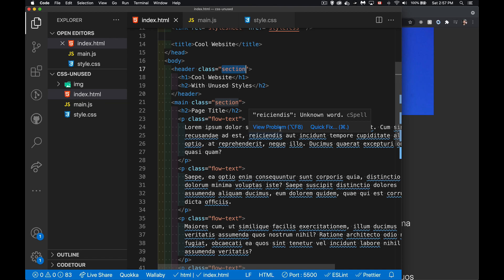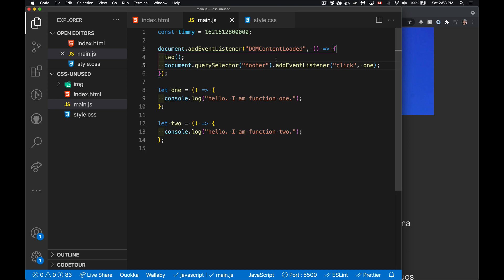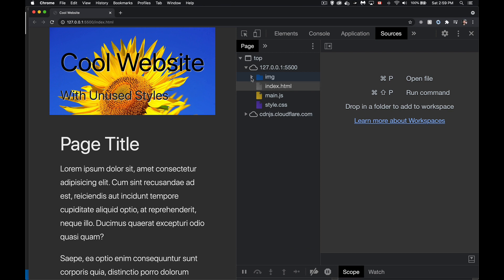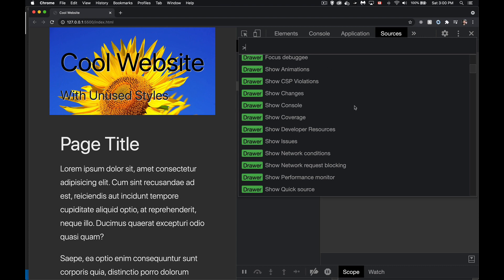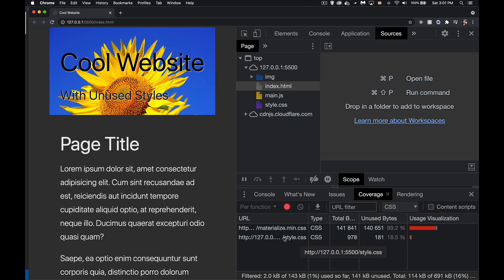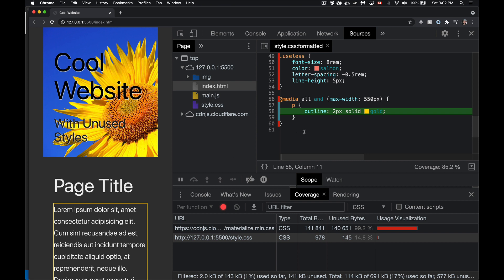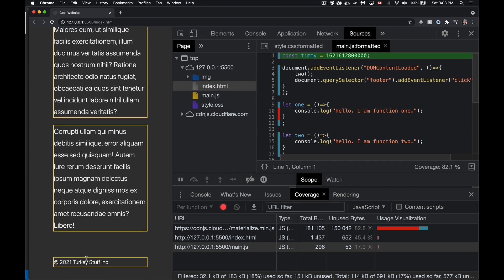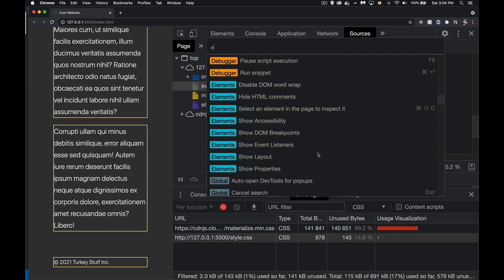How to Find Unused CSS Styles with Chrome Dev Tools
The Chrome Dev Tools have become incredibly powerful over the last few years. What used to require an external website or specialized extensions, can now be done directly in the browser.
This includes finding you unused CSS declarations and even JavaScript functions.